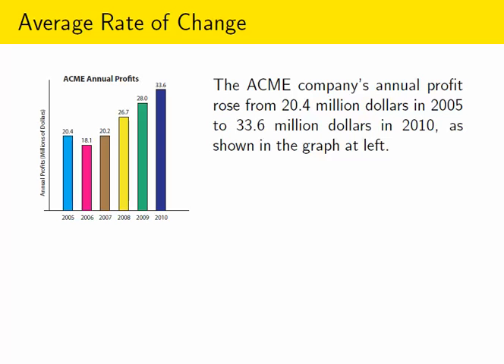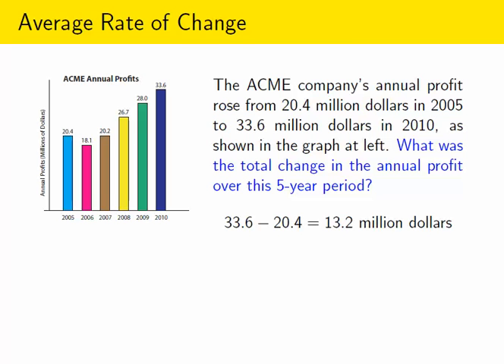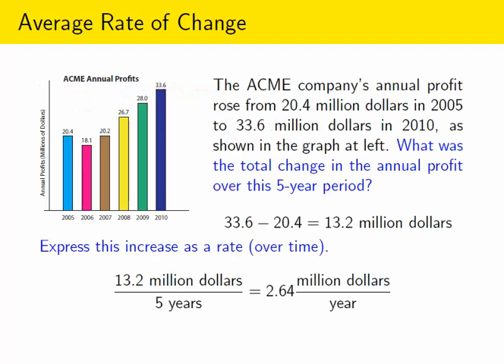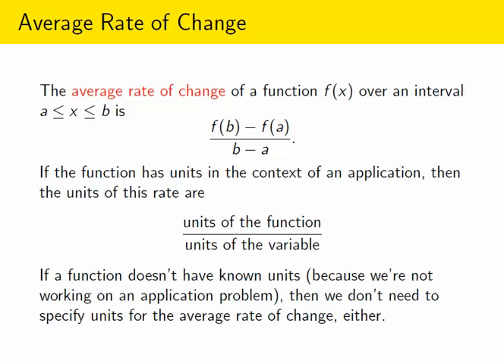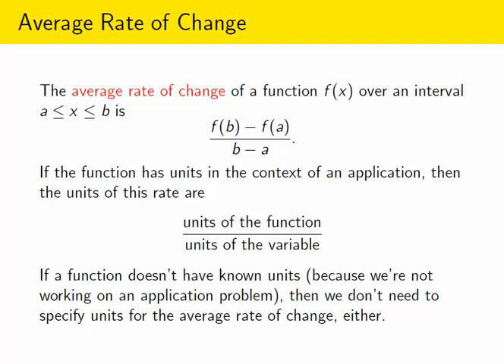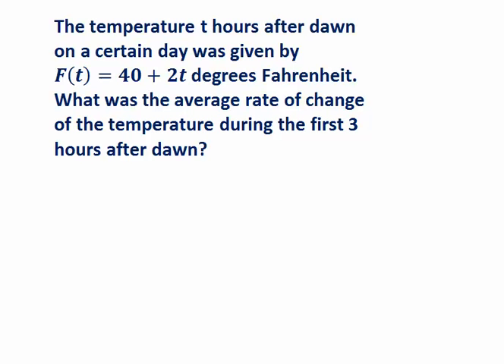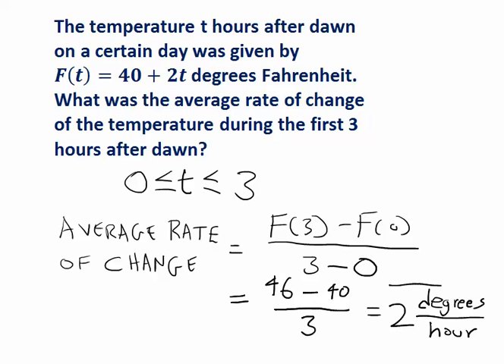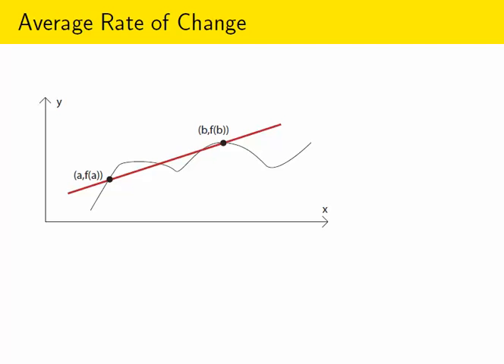Average Rate of Change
Introduction to average rate of change before introducing instantaneous rate of change in calculus.